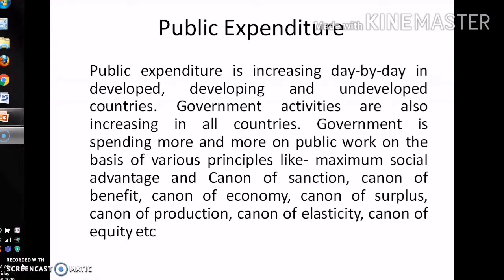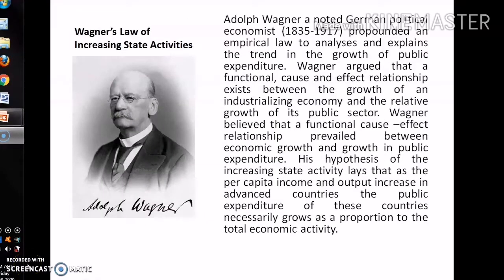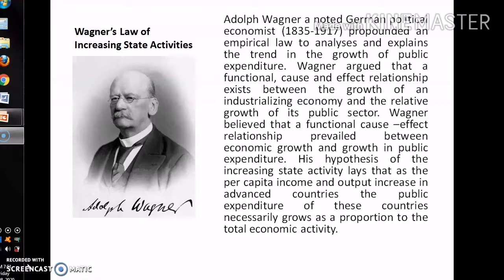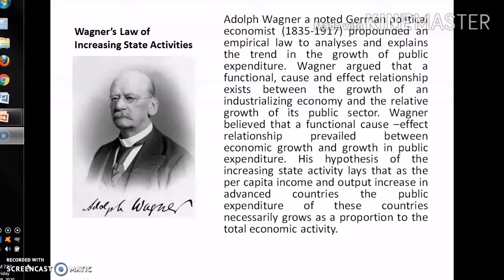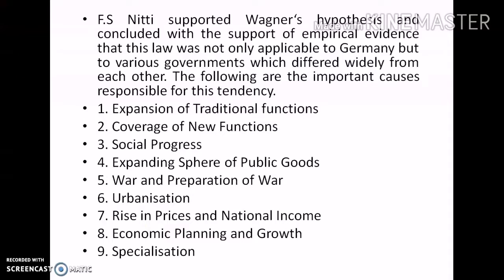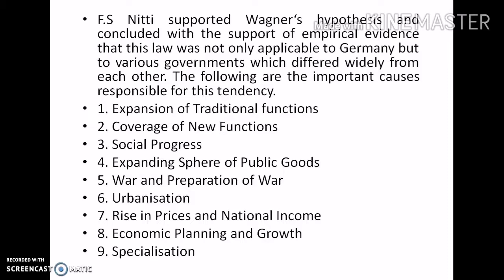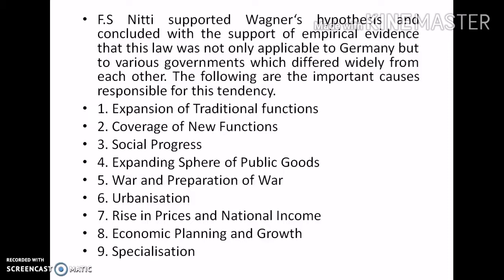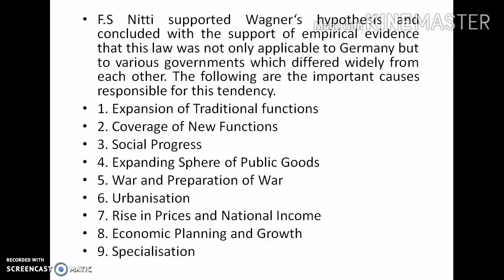Wagner's hypothesis on Public Expenditure